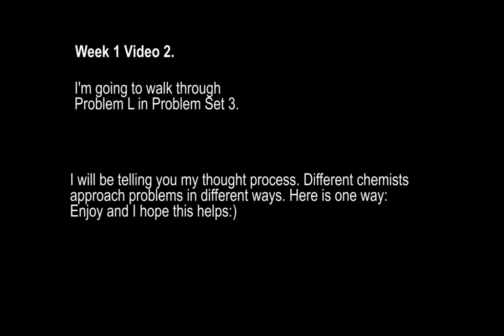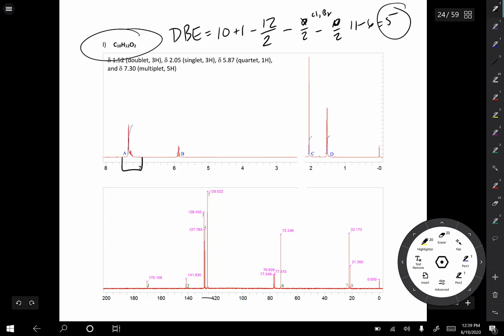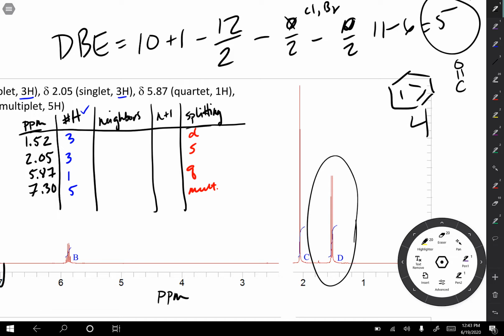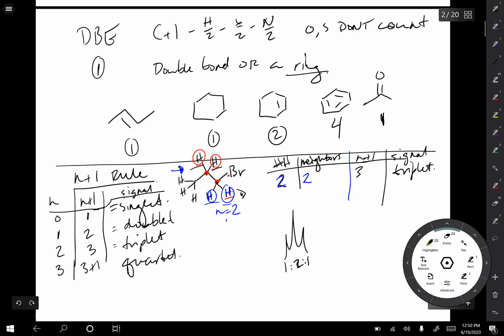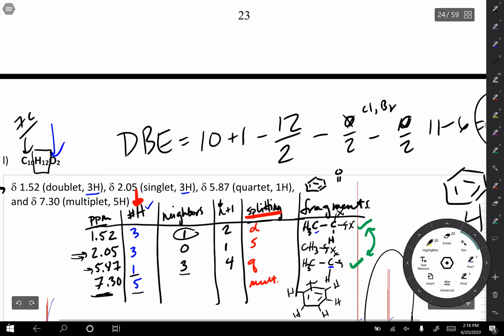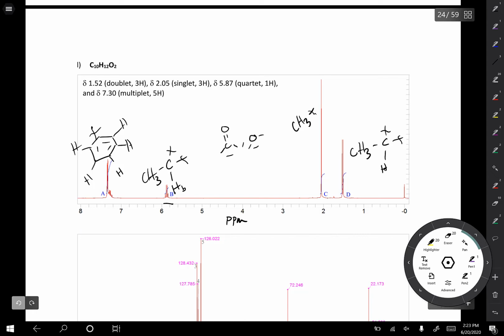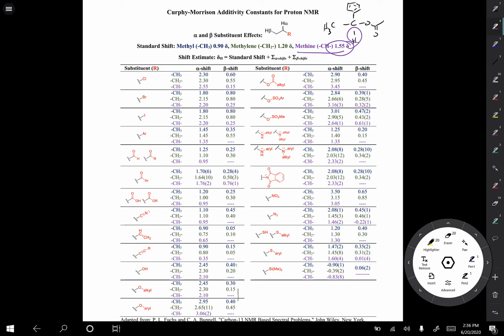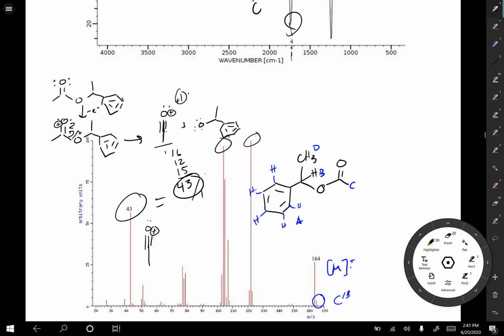Week 1 Video 2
01:01 CORRECTION: DBE SHOULD BE +N/2!!  You ADD Nitrogen count/2
Different chemists solve problems differently. Here is one way to think about solving these types of problems.